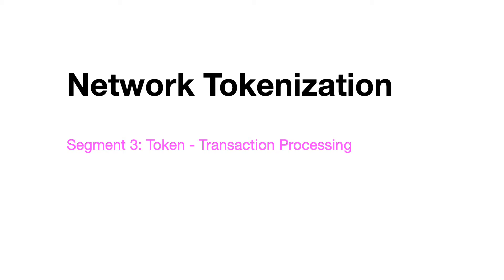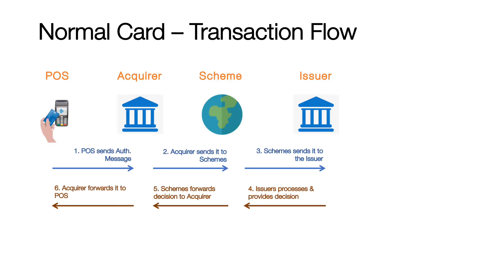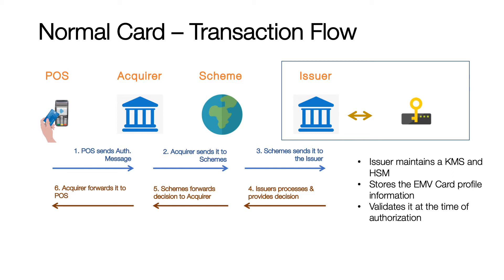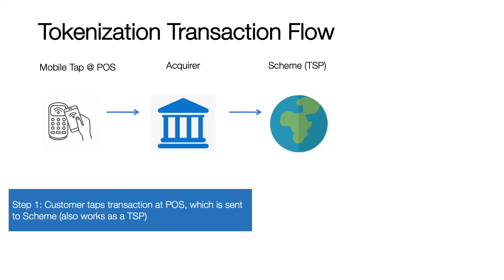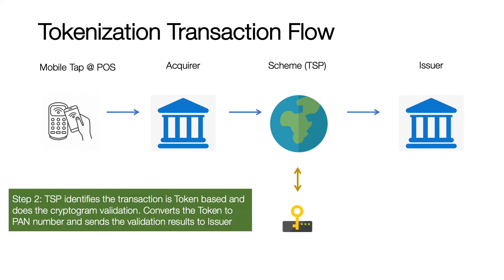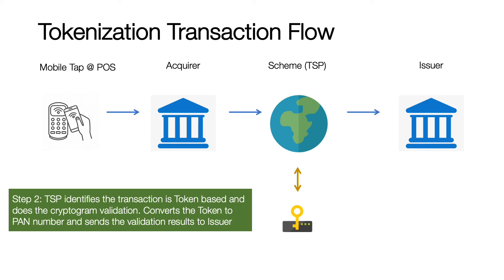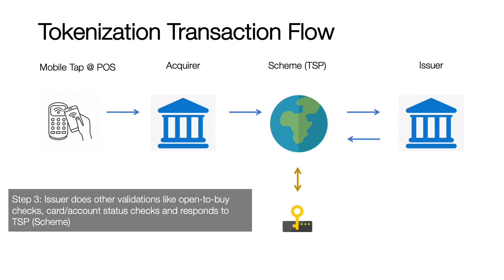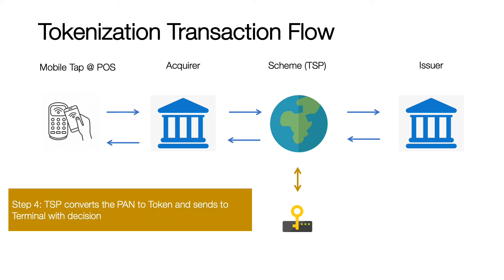Network Tokenization - Transaction Processing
Short video about,

How does Transaction Processing work for Tokenization based transactions